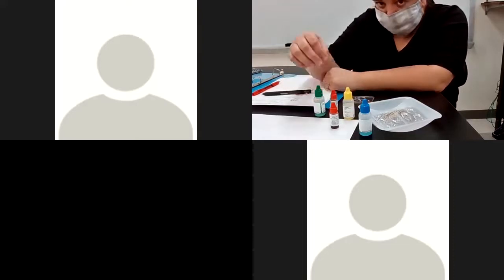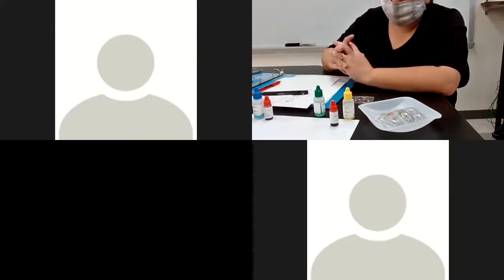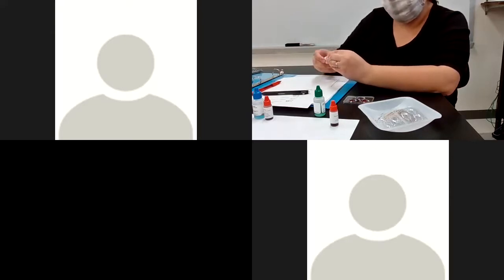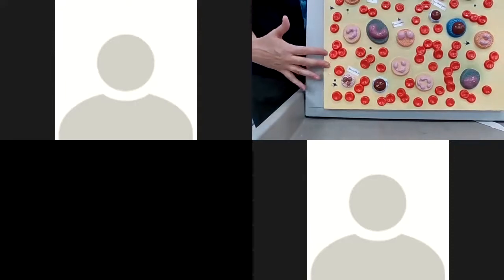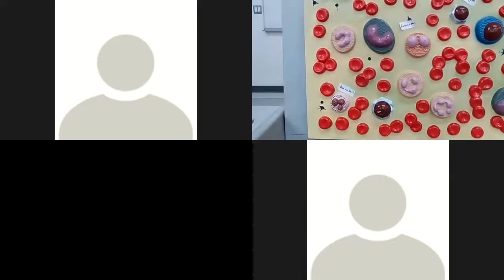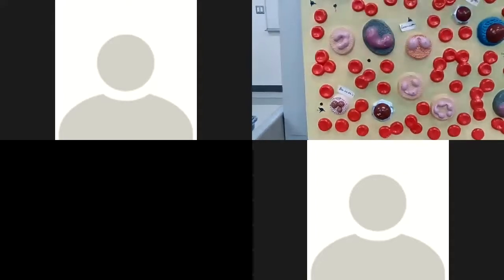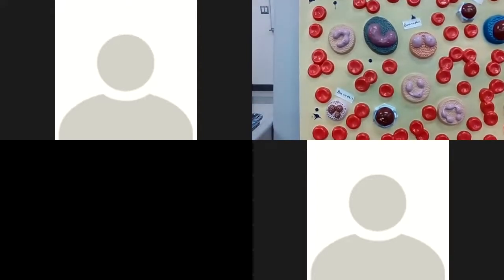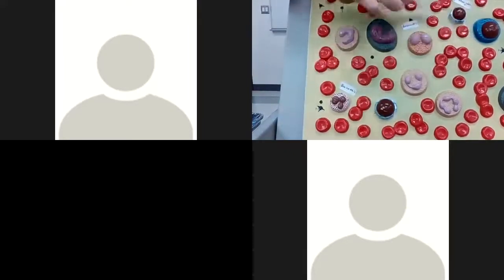Bio 208 Thurs Lab Zoom Blood Lab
Attempt to live stream with Zoom the lab over Blood, Bio 208 Thurs 27 Aug 2020